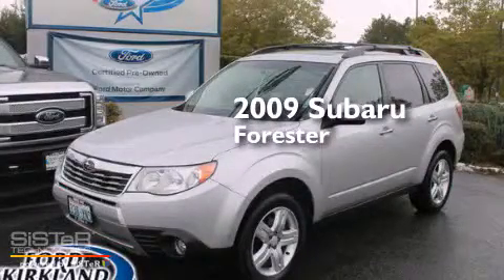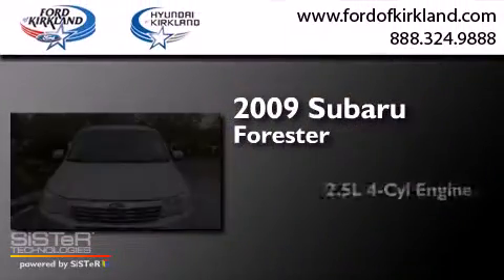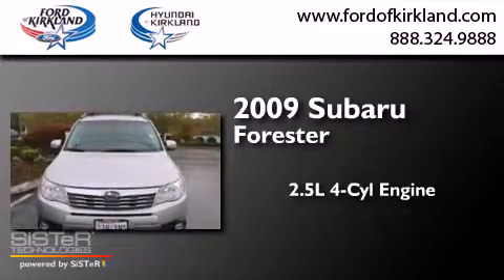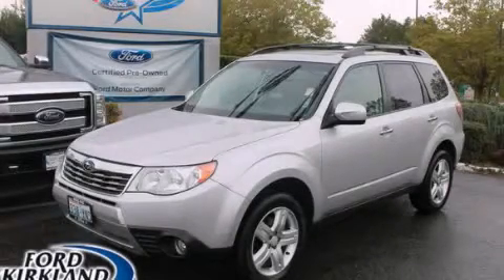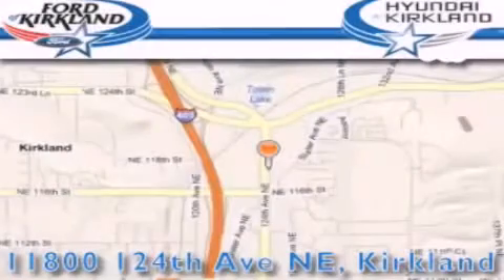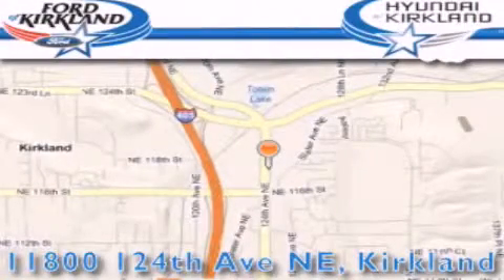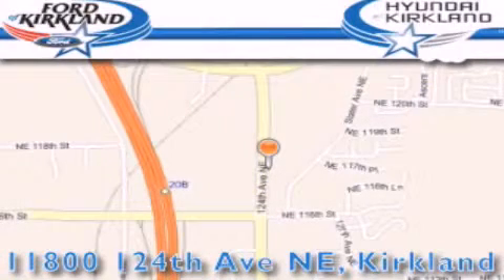2009 Subaru Forester Kirkland WA 98034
We have been honored to serve the Kirkland WA area , we promise that your experience at our dealership will exceed your expectations ! Year : 2009 Make : Subaru Model : Forester Engine : 2.5L 4Cyl Trans . : Automatic Exterior : Silver Miles : 44,054 Interior : Off Black Stock : C96086A Ford and Hyundai of Kirkland 124th Ave NE Kirkland , WA 98034